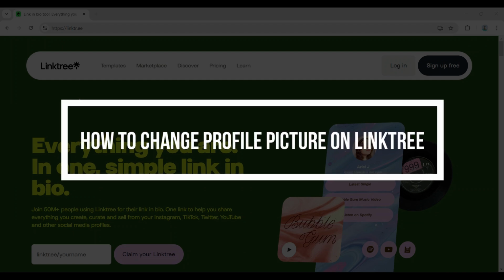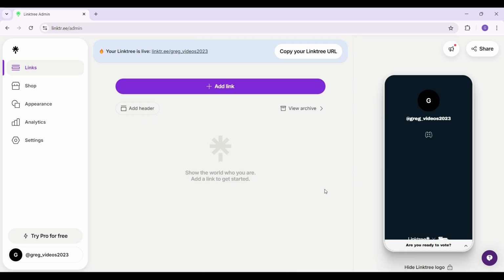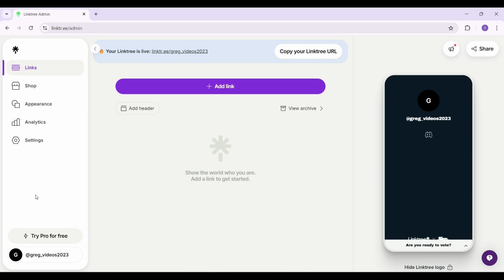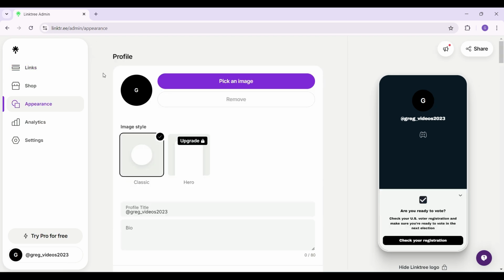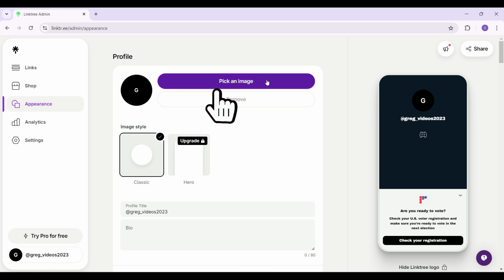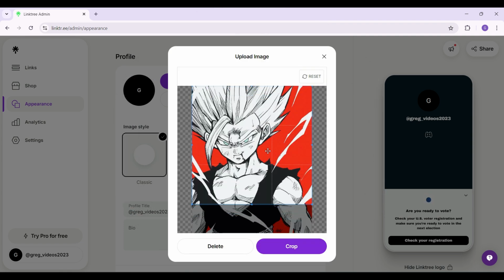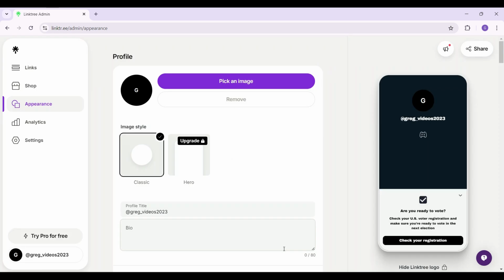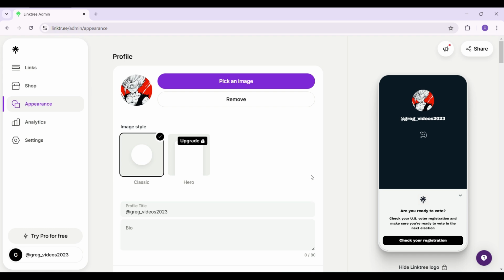How to Edit Linktree Profile Picture (2024) | Change Profile Picture on Linktree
Learn how to easily update and edit your Linktree profile picture in this step-by-step tutorial. I'll walk you through the process of changing your profile image, so you can give your Linktree page a fresh look in just a few clicks. Follow along as I show you where to upload and adjust your new profile picture, making sure your Linktree stands out.